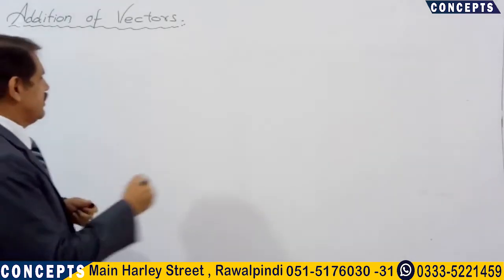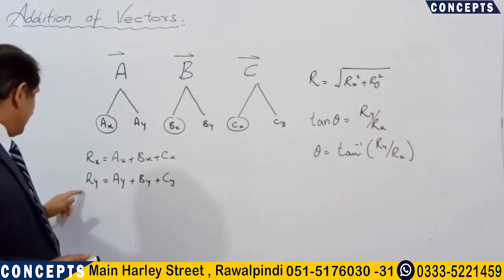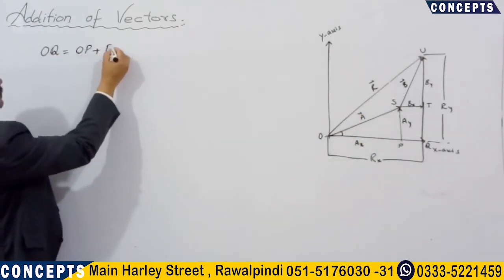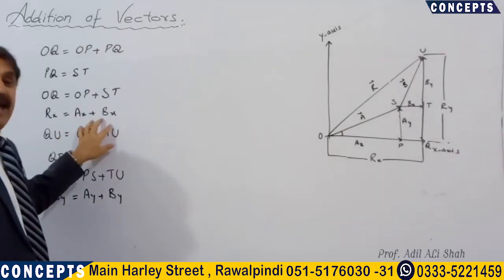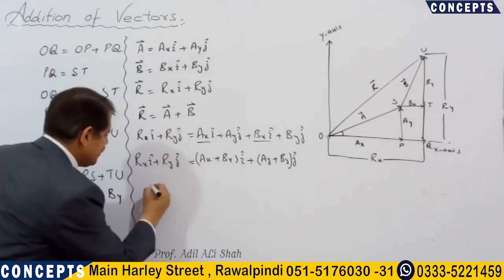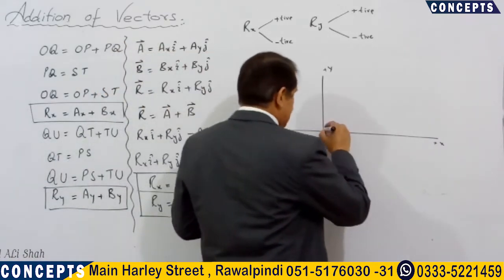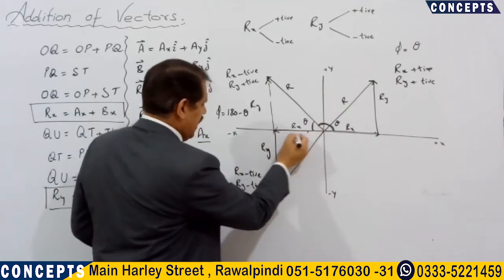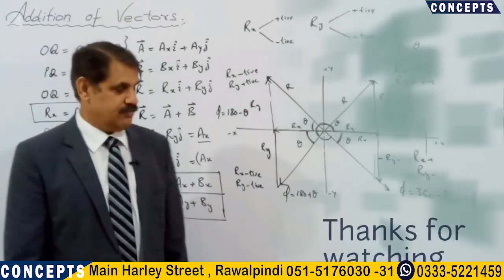Addition of Vectors By Prof.Adil Ali Shah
Physics
HSSC